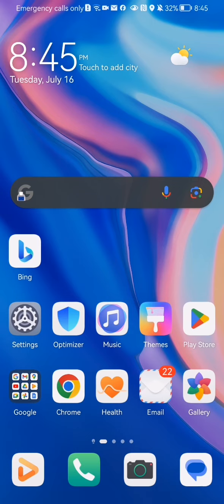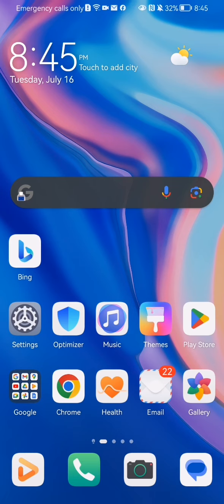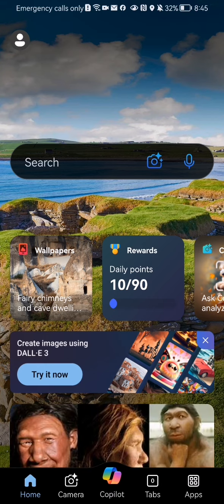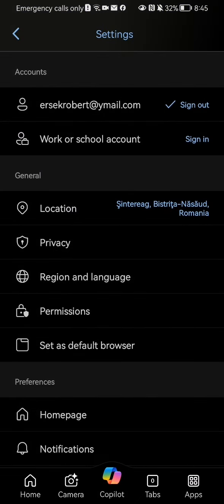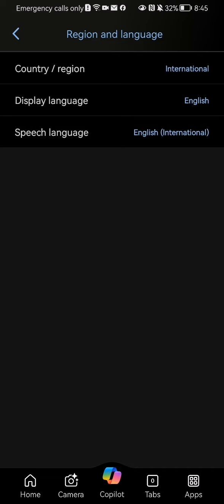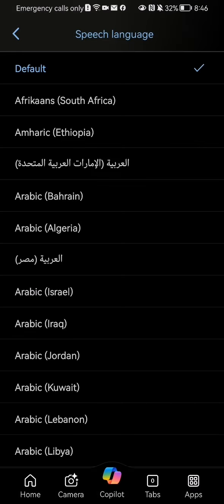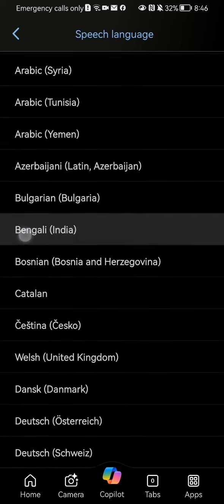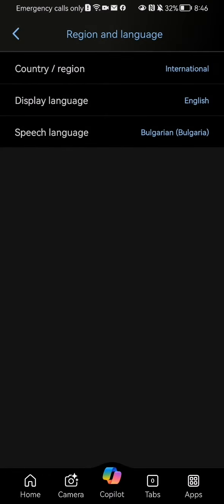How to change the speech language in the Bing app?